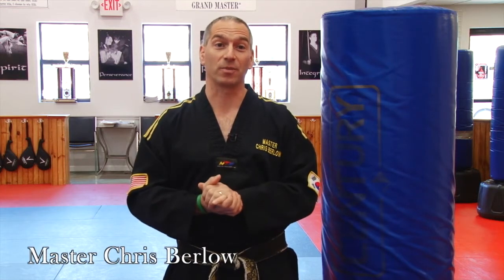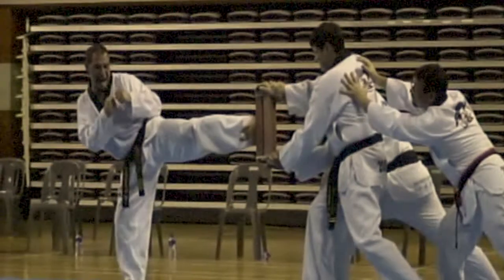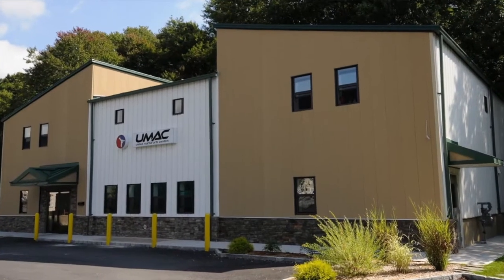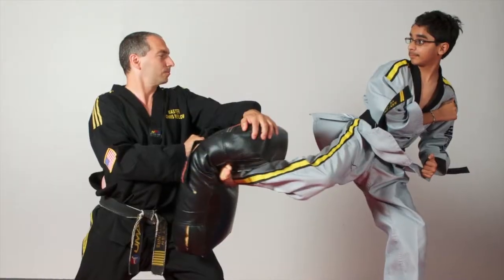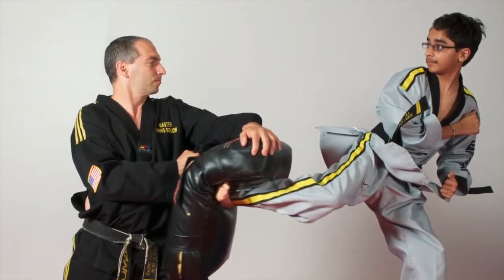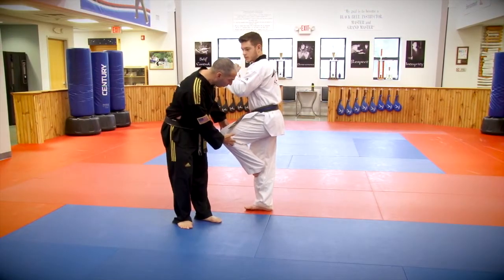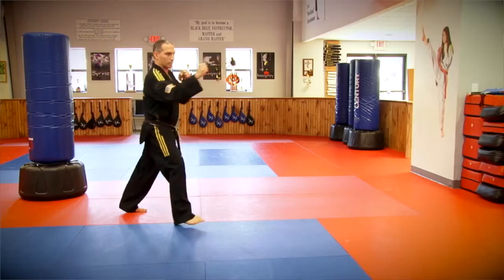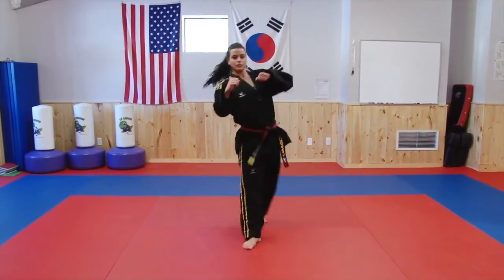Learn to ""Kick Like a Black Belt"" for All Levels - learn Martial Arts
What you'll learnUnderstand the intricate details of how to perform foundational kicks such as: Front Kick, Roundhouse Kick, Side Kick, Back Kick & Spinning Hook KickPerform their kicks with power and precisionEffectively apply kicks to sparring, forms training or self defenseKick like a Black Belt!!!
Welcome to “Kick Like a Black Belt""!This course will help take your kicking skills to a whole new level.Are you a Martial Artist who is interested in improving your kicking abilities?Are you amazed by the incredible power and speed that some Martial Artists have?Do you struggle with the certain kicking techniques in your training?Are you a Martial Arts professional who is looking for an innovative way to help your students?Well, if you answered YES to any of the above questions this is the course for you!As a Taekwondo practitioner for over 30 years and teaching for the majority of that time I love teaching Martial Arts. My name is Master Chris Berlow. I've had my own school for almost two decades and have helped both adults and children reach their full potential in and out of their training. I'm extremely passionate about giving my students a deeper understanding of the techniques. Nothing inspires me more than helping students develop the intricate details of their kicks.Taekwondo is known for its dynamic and powerful kicks and we're going to share those secrets with you!By the end of this course you'll definitely be kicking like a Black Belt! In this program we'll break down foundational kicks that are practiced by many practitioners of different Martial Arts throughout the world.This course will take your kicking to a whole new level. Guaranteed!Content and OverviewFirst thing you need to know is that there is no ""FLUFF"" here! We get right to the point! All video's are high def and professionally produced to help you ""Kick like a Black Belt"" before you know it.By the end of this course you'll learn how to successfully execute and understand the intricate details of:
Front KickRoundhouse KickSide Kick As well as more advanced kicks such as:Back KickSpinning Hook Kick Each kick covered in this course will be broken down lesson by lesson to build upon each other so that you can develop your kicks in a systematic way. After each lesson there is a synopsis of the key points as well as exercises to practice and tips to remember.Front Kick, Roundhouse Kick and Side Kick all start out with the first lesson devoted to proper foot positioning. In order to execute the kicks effectively you must maintain the tight foot on each following step.Back Kick and Spinning Hook Kick are broken down to multiple steps in the beginning. As you advance in the lessons the steps merge together and, eventually, into one fluent kick.Success Tip: The most important tip that will help you benefit from this course is to never go on to the next lesson until you feel comfortable and confident with the previous one. All of the lessons build upon each other and the success of your kicks will depend on your understanding of the previous step.All the lessons in “Kick Like a Black Belt"" are instructed by Master Chris Berlow. Master Berlow is an avid Martial Arts practitioner and instructor, an outdoor enthusiast, author, co-author and entrepreneur. All HD videos were filmed and edited by Offir Kilion. Mr. Kilion is a graphic artist, photographer and videographer. In addition, he owns and operates a successful graphic design company that offers the finest services available.Together, they teamed up to bring an array of online programs to students all over the world.OK. Enough talk and it's time for action!Register today and let's get you to “Kick Like a Black Belt""!
this is the best Martial Arts course. you can download and watch for free after enroll.